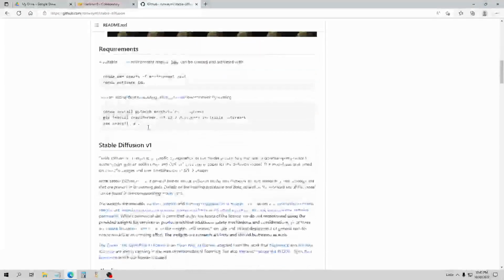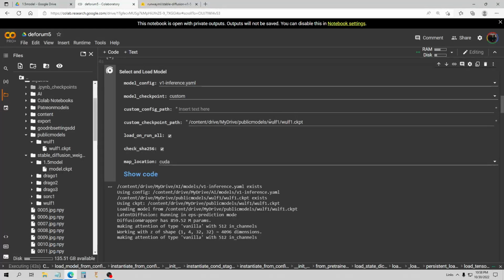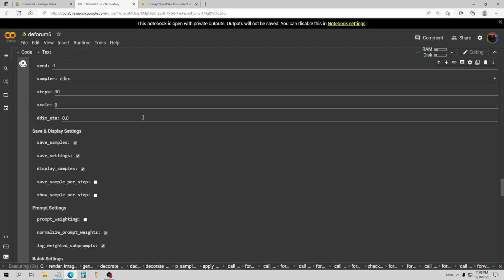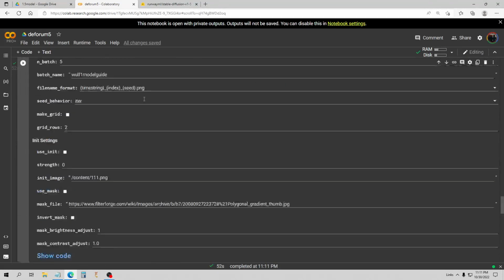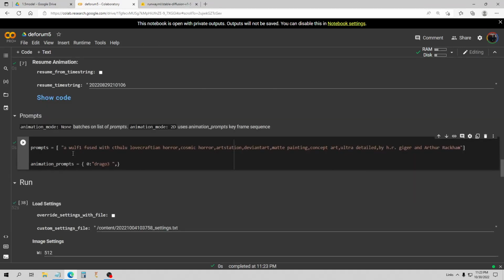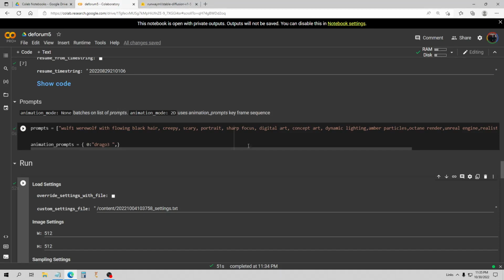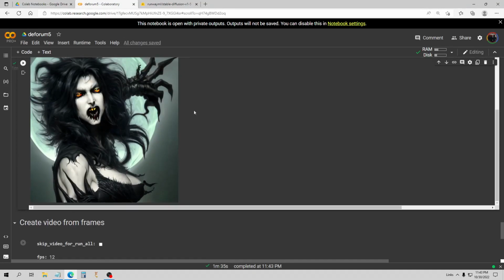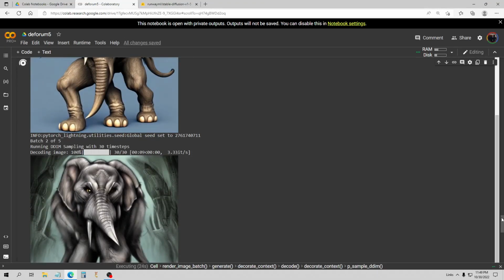Stable Diffusion Werewolf Model for Deforum notebook or Auto 1111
Stable Diffusion
Werewolf Model
for Deforum notebook
or Auto 1111

This is a guide/demo to use a custom Werewolf model I created
just in time for halloween :)
Special thanks to KaneMayfield who had me on his Podcast last
friday where we talked in depth about latent space and the future
and he gave way some free NFT's !

Follow him on twitter and check out his weekly podcasts!

Links to the model and readme

Links
Deforum Stable Diffusion notebook